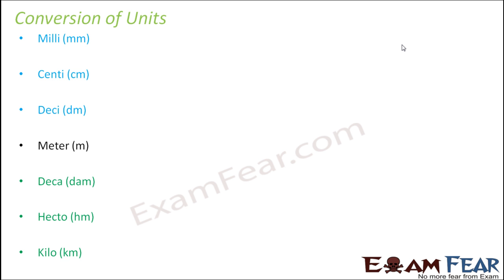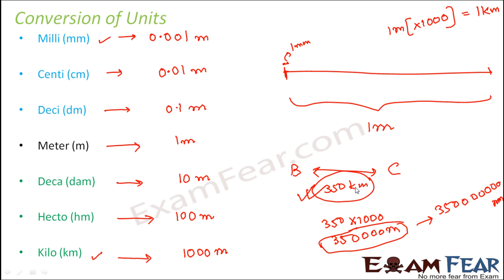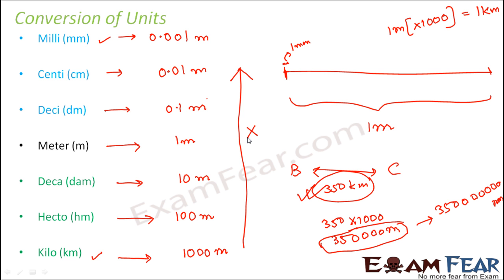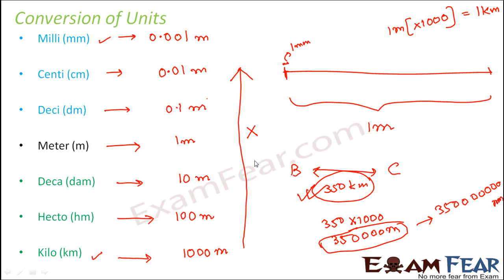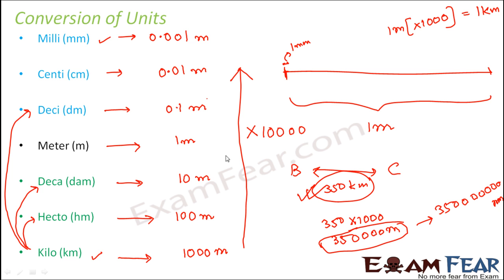Physics Motion & Measurement of Distance Part 4 (Conversion of Units) Class 6 VI